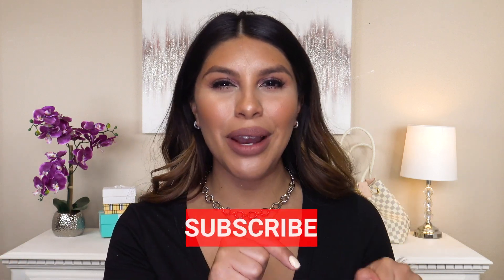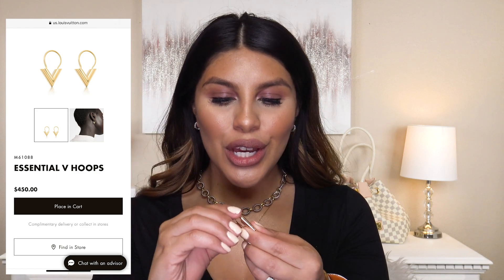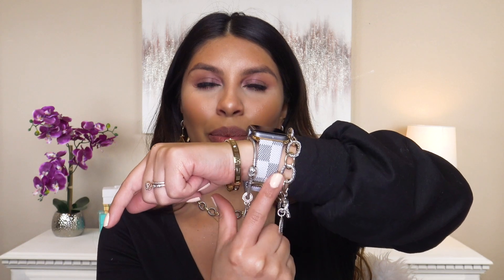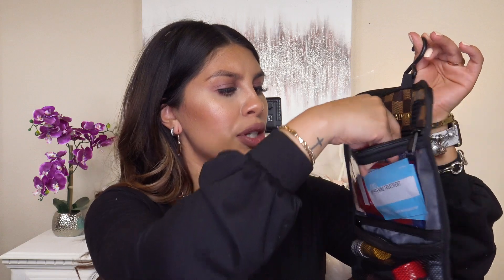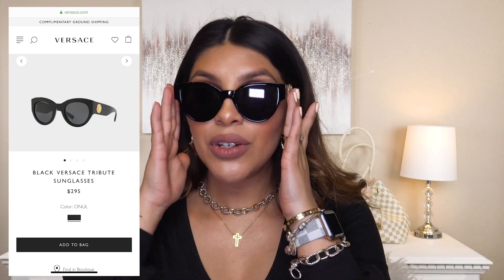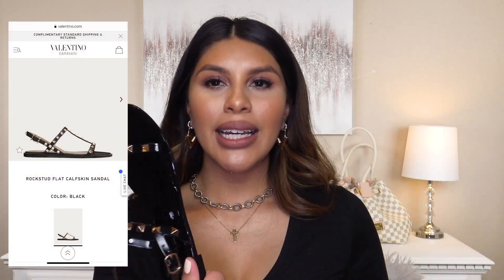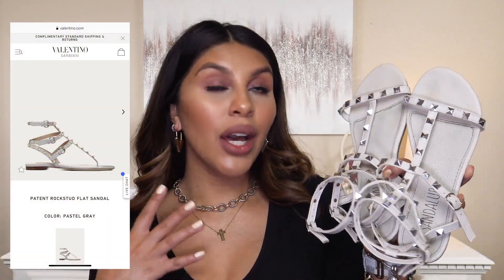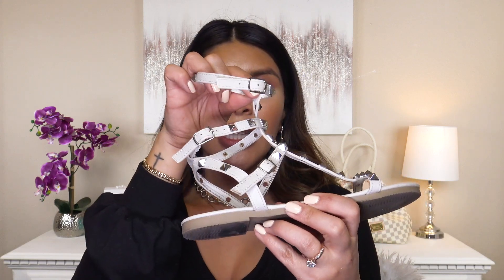GET THE LOOK FOR LESS!!! ACCESSORIES HAUL 2020!!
I was so excited to find lots of jewelry, shoes, and other accessories! Let me know if you'd like me to make this a MONTHLY SERIES!!